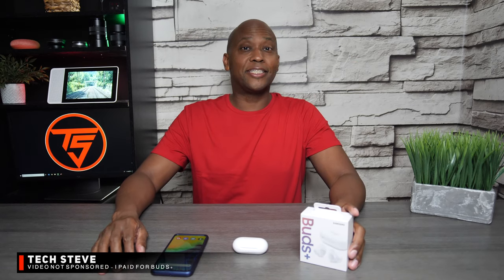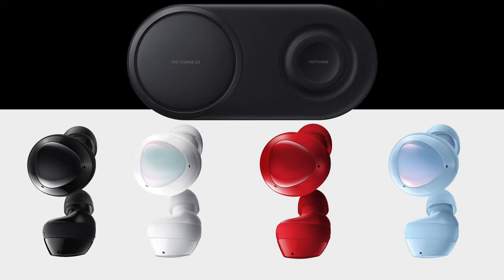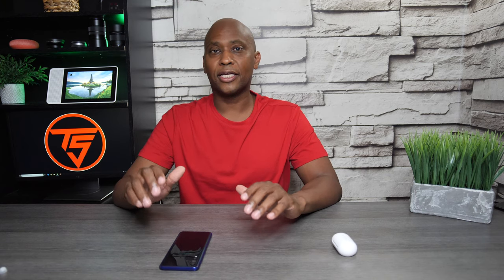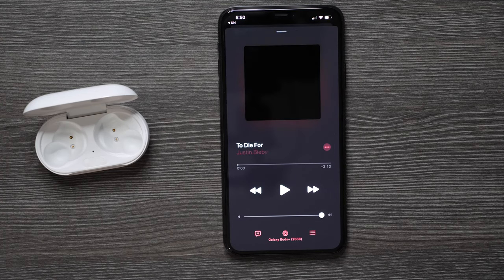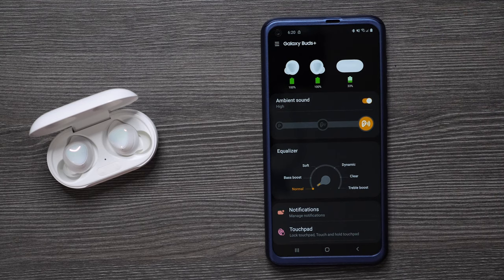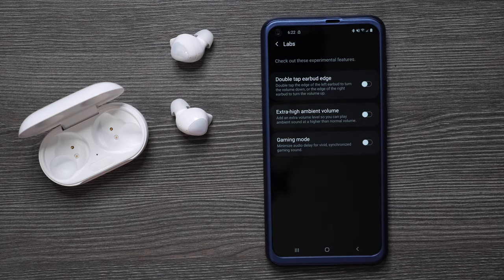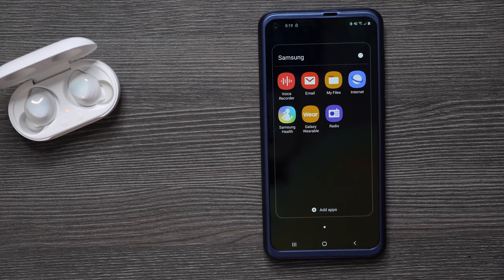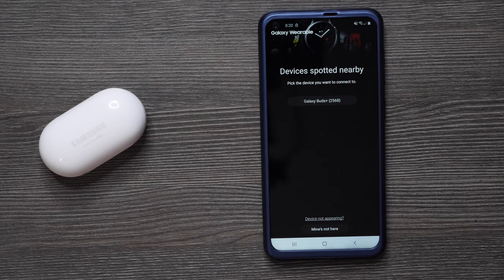Galaxy Buds + Everything You Need To Know (2020)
In this video I show you have to connect Samsung Buds+ to an iPhone and a Samsung A60 Smartphone. I will play some audio through them and and let you hear the audio quality as well as some mic test. Galaxy Buds, Samsung Galaxy Buds Plus

Link To Products In Video
Samsung Buds+ All Colors
Samsung Wireless Charger
Samsung Unlocked A60
Pixel 3a XL

Description:
Exactly what you want to hear. Galaxy Buds+ are the perfect fitting earbuds to isolate you from distracting noises, so you can stay focused on what you want. And if you’d like to filter in some of the outside world to be more in-tune with your surroundings, you can switch on Ambient Aware2. Hear flight announcements, oncoming traffic or your order number while still enjoying your favorite playlist or podcast.
22 hours of serious sound. Get up to 11 hours of nonstop music on a single charge, then pop your Galaxy Buds+ in the wireless charging case and get nearly 11 more. Forgot to charge them the night before? No worries. ?3 minutes of charging gives you one hour of play time, so you have enough juice for your commute or workout.
Your voice, loud and clear. Ensure you’re heard clearly. A dedicated internal and two external microphones pick up your voice and isolate it from outside noises. When you’re on a call, your voice comes through richly and confidently, even in noisy locations.
Android & iOS compatible. Pair with smart devices via Bluetooth. Use the Galaxy Wearable app on Android and Galaxy Buds+ app on iOS to make the most of your earphones.

0:00 Intro
1:14 In The Box
3:31 App Connection
7:44 Sound Test
8:12 Audio Test
8:54 Phone Call
10:38 Factory Reset
11:30 Use On Other Phones
12:30 Final Thoughts